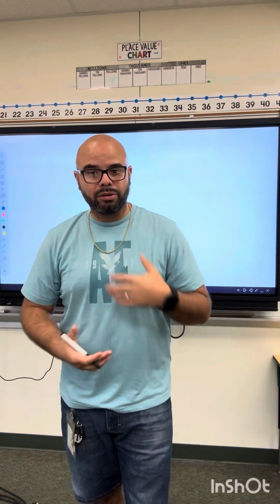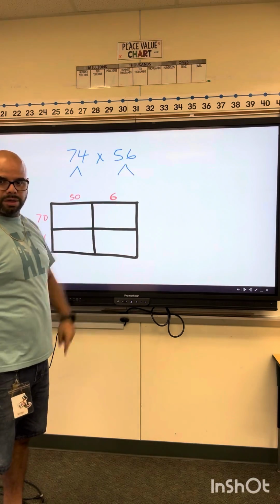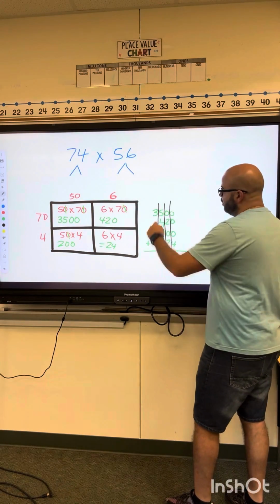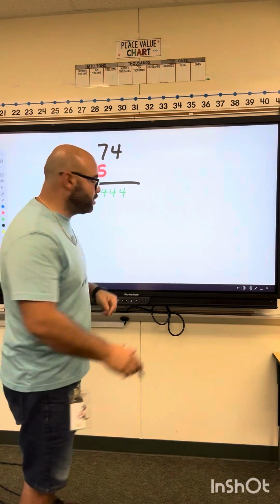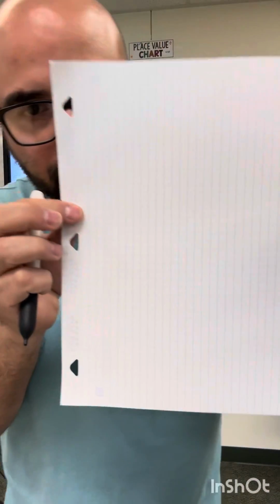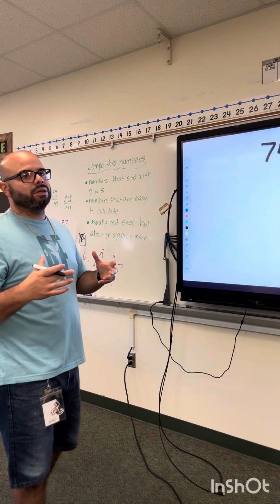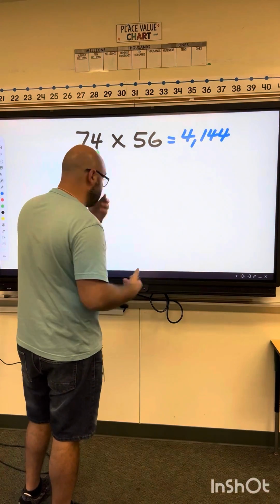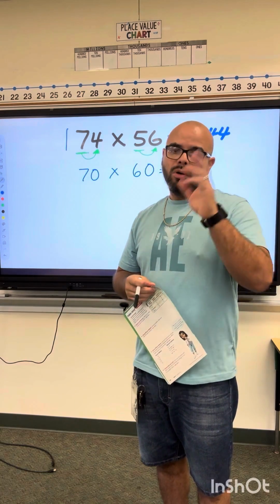Topic 4: Strategies for Multiplying greater numbers